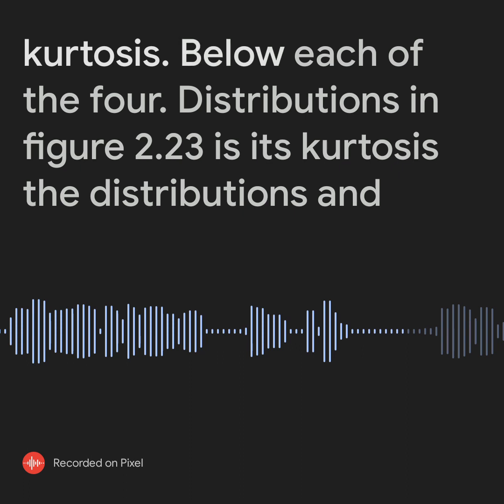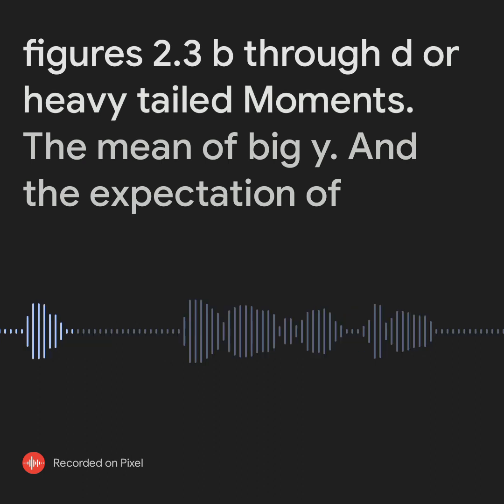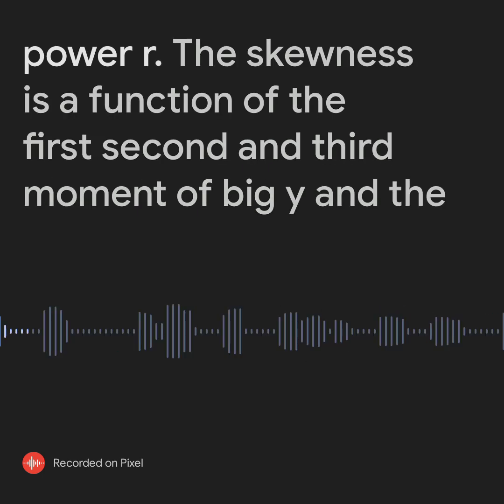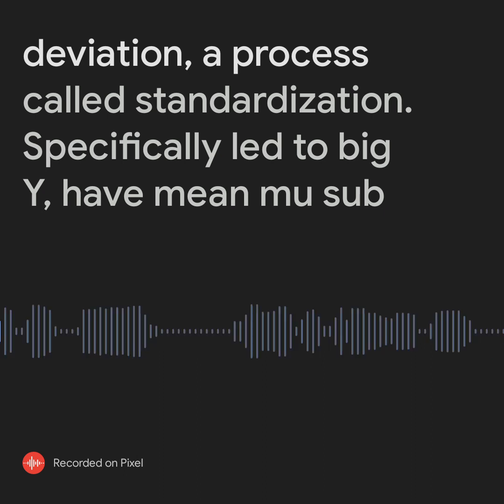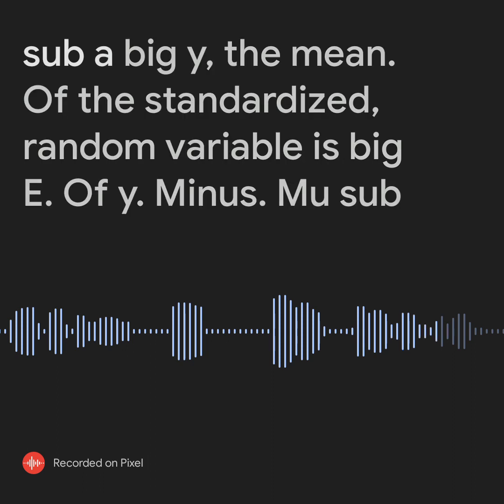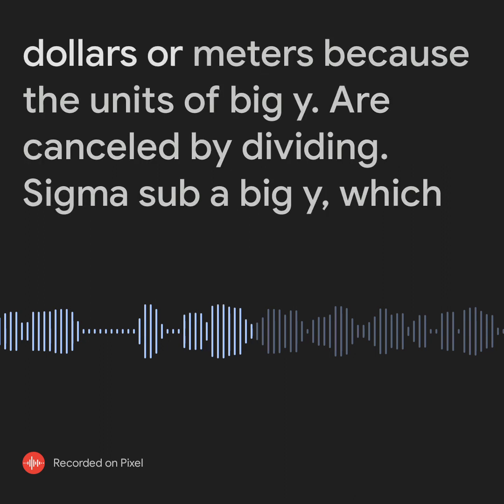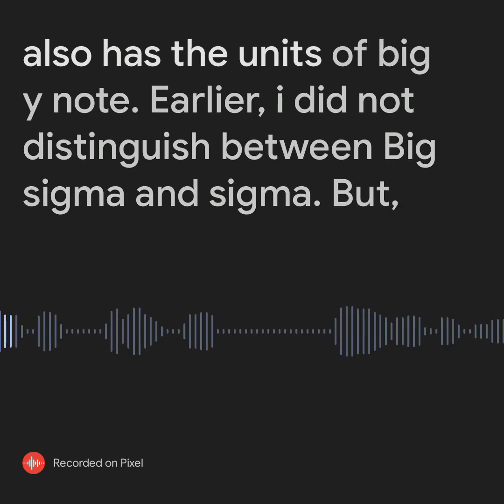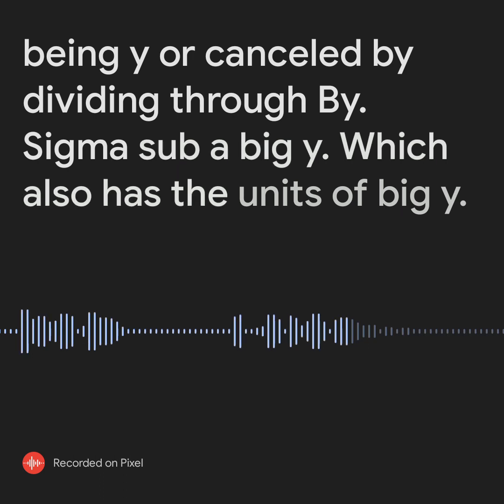CH 2.2 pt 7 in intro to Econometrics